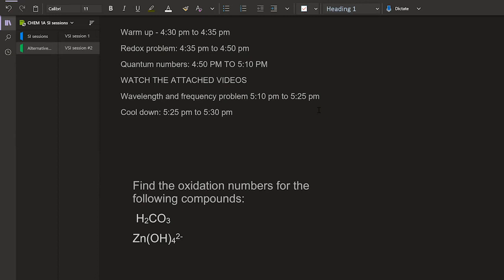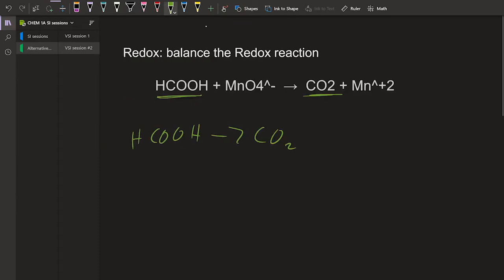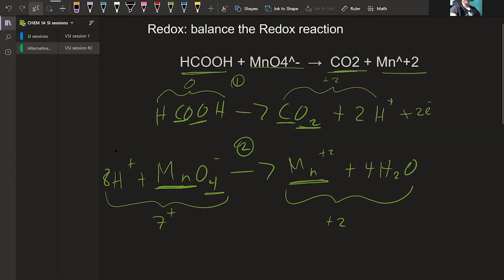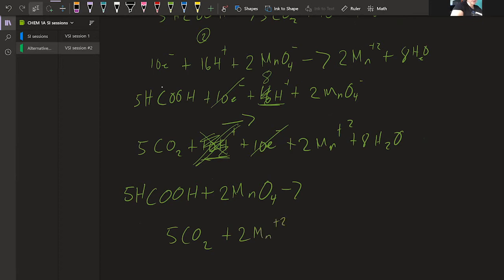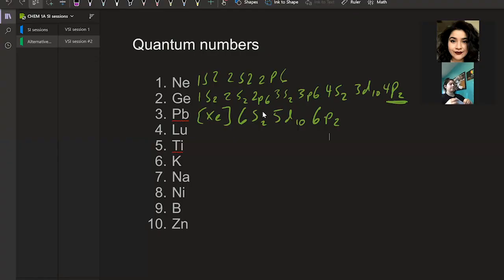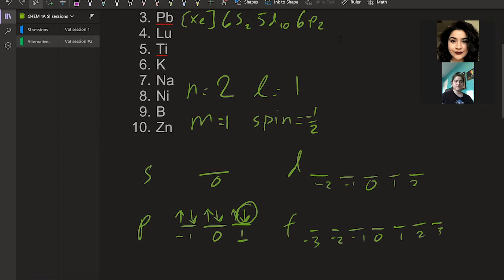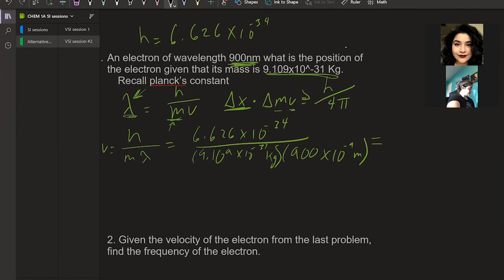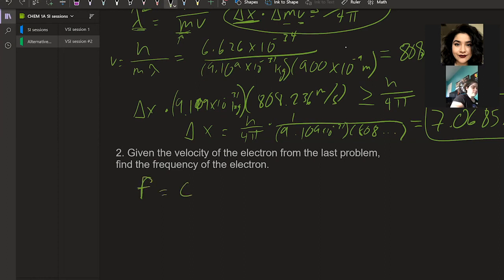Chem1A Auttumn G Alt VSI Session 2 Nov 3